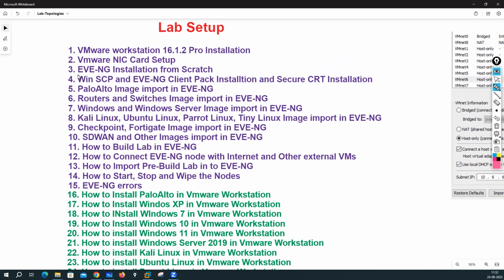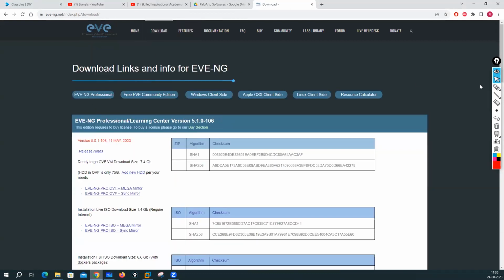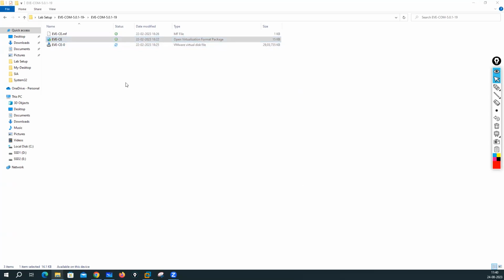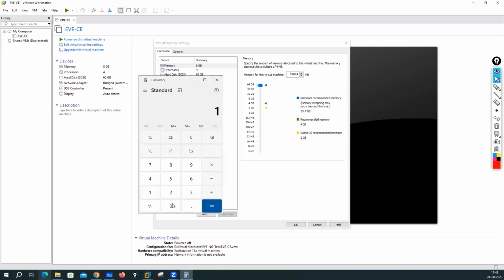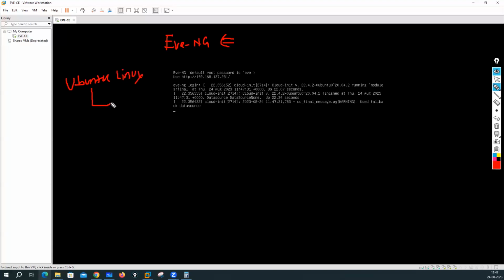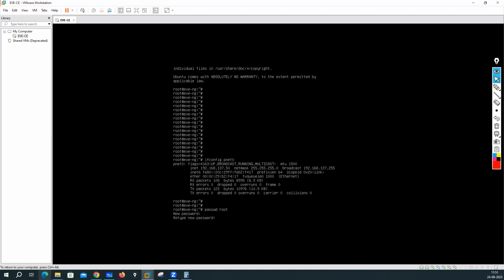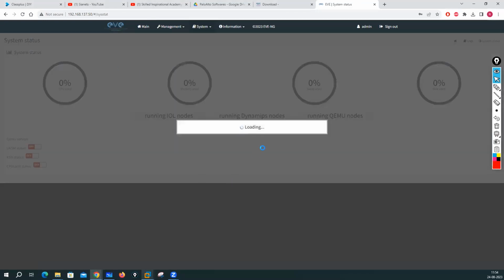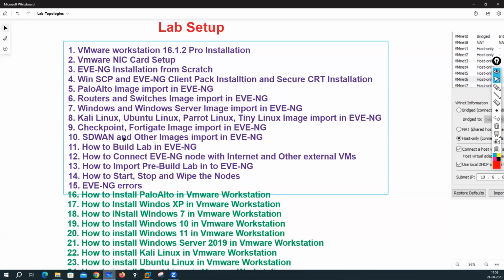EVE NG Installation from Scratch | EVE - NG & Network Lab Setup Training Part 3 | By Hemu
VMware Workstation is a line of hosted hypervisor products running on x64 computers that allow users to run virtual machines, containers, and Kubernetes clusters on a single physical machine and use them simultaneously along with the host machine. Each virtual machine can execute its own operating system, including versions of Windows, Linux, BSD, and MS-DOS.

In this video, I have shared a complete step-by-step VMware virtual network adapter setup process. After watching this video all doubts related to VMware will be cleared.

✨Hashtags✨